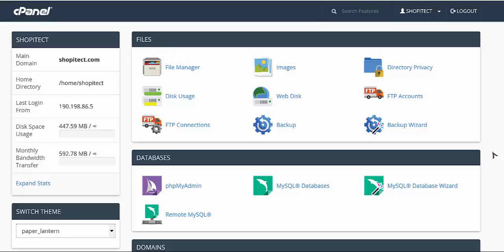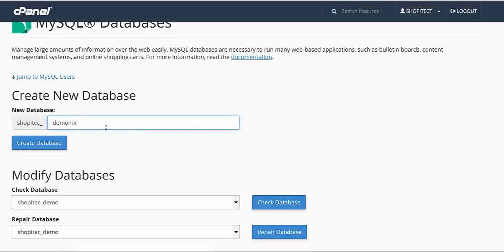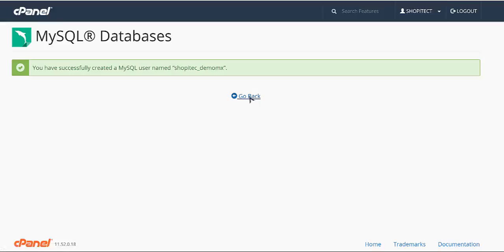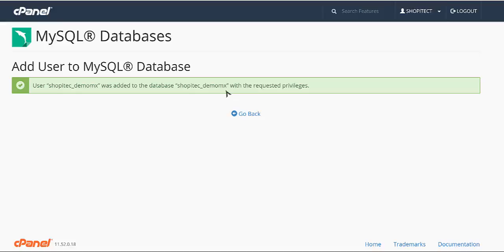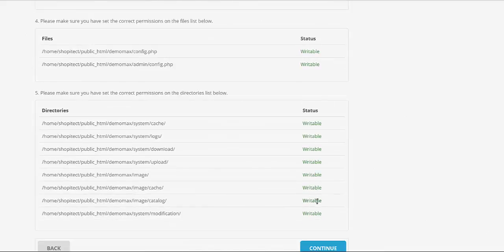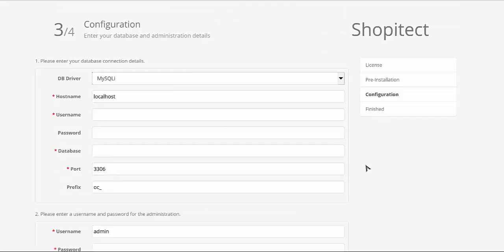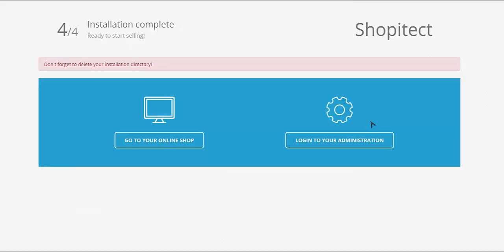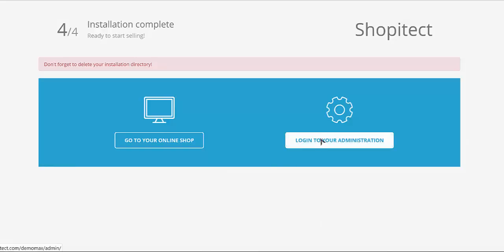How To Create a Database and Setup Your Store